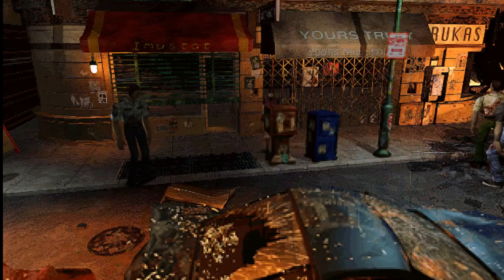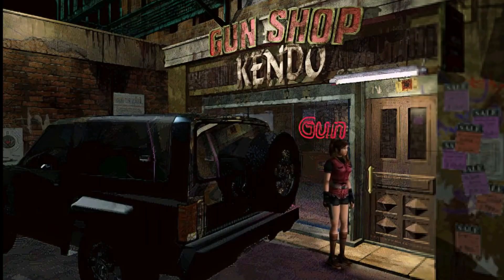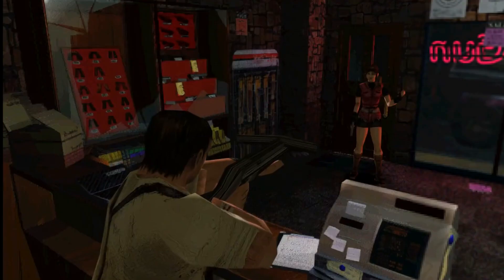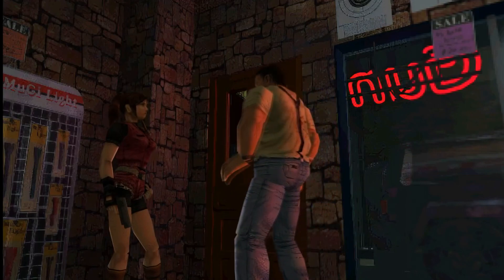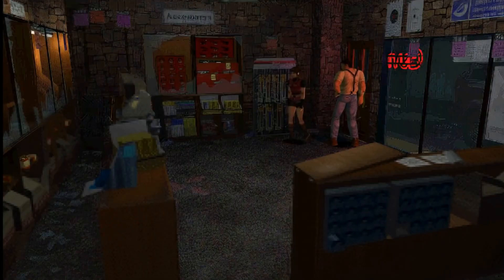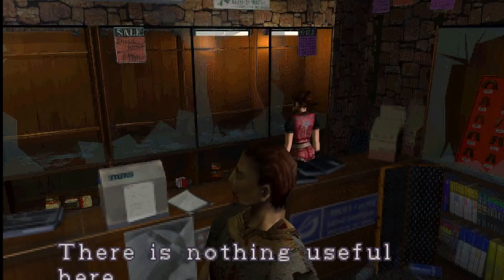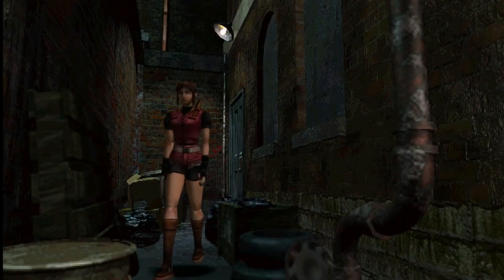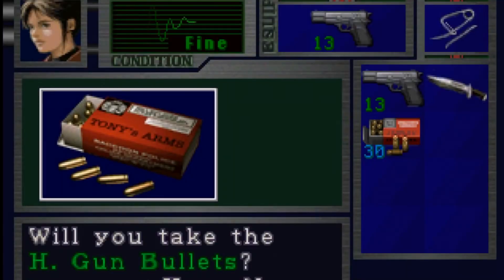Computer News 2019—01—28 03 AI enhanced ESRGAN HD remaster of Resident Evil 2